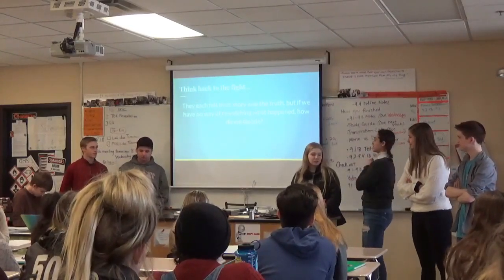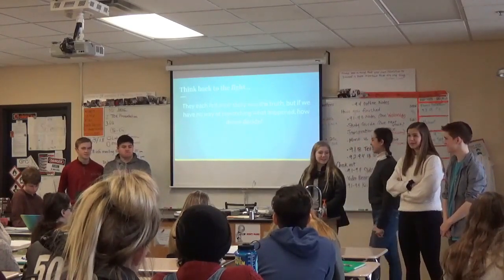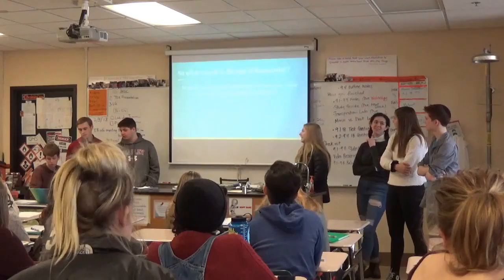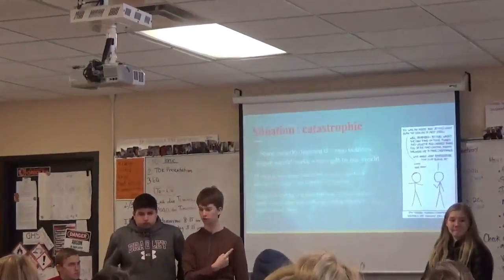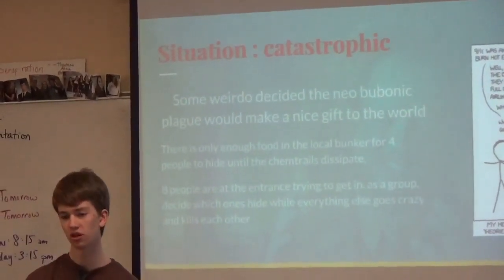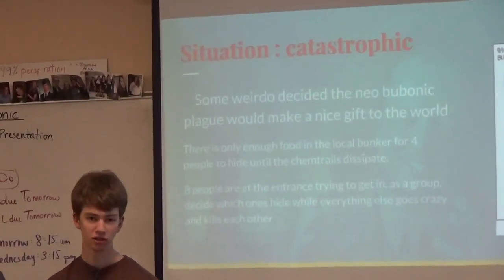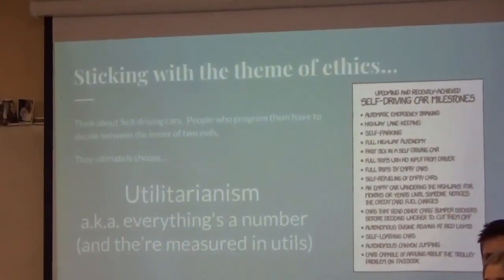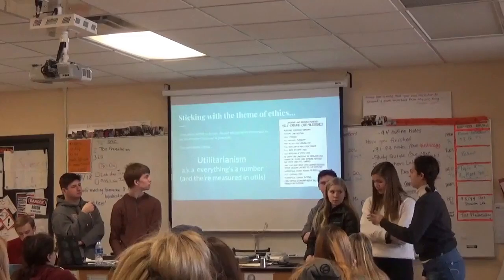2018 TOK Presentation Hr 3